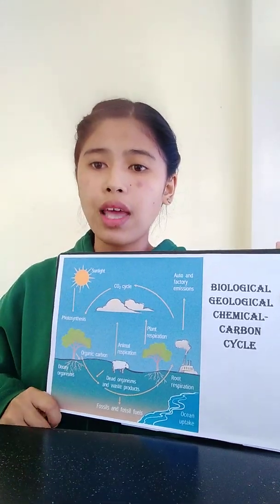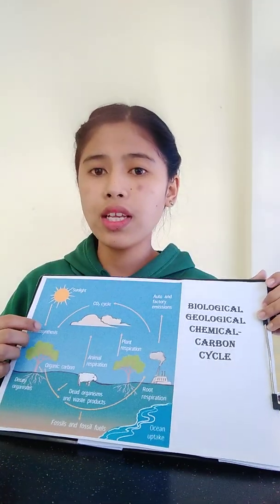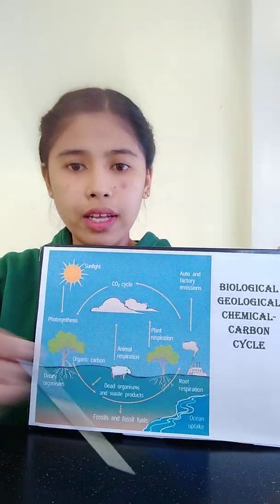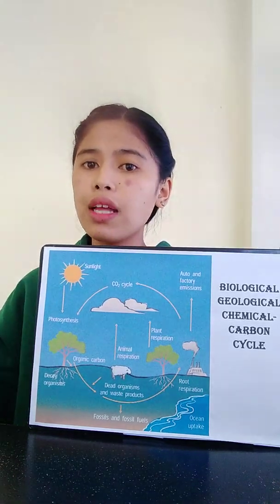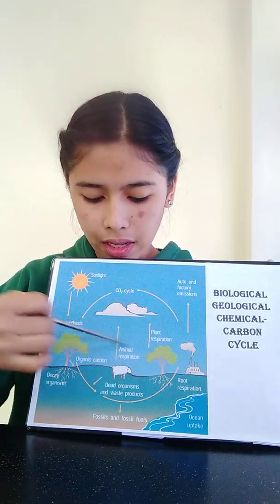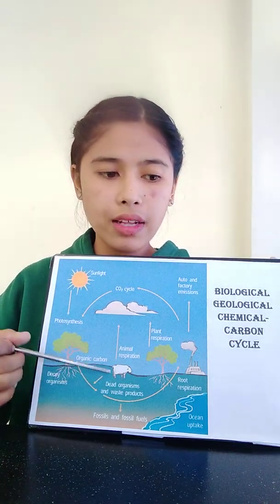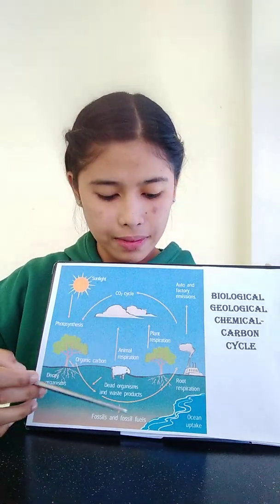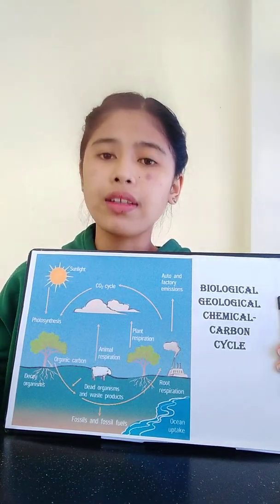BIOGEOCHEMICAL- CARBON CYCLE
AS Environmental Engineering
Exam 1